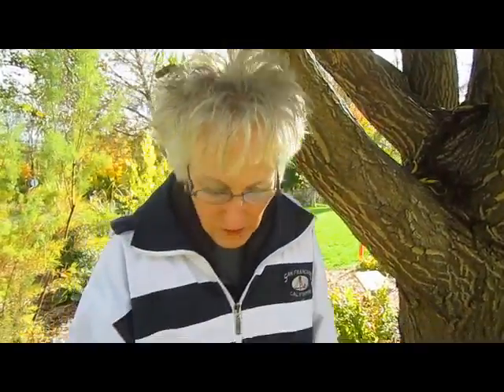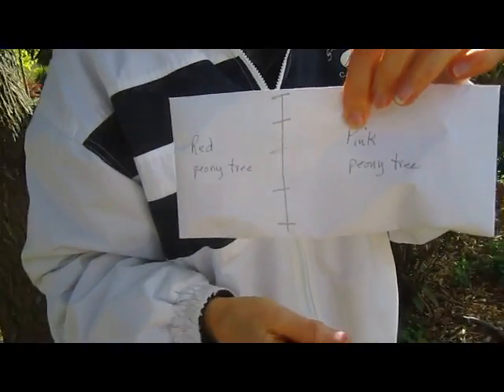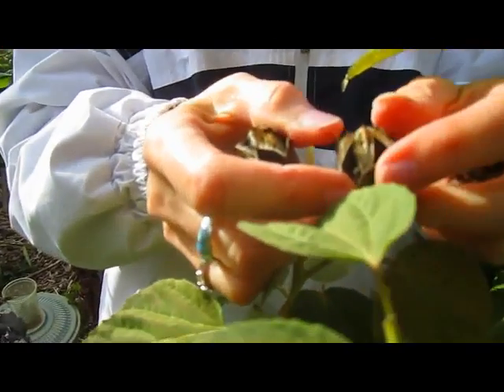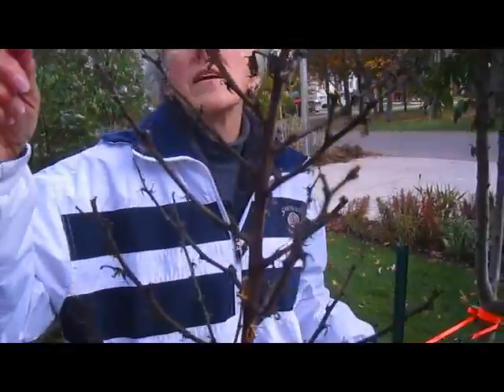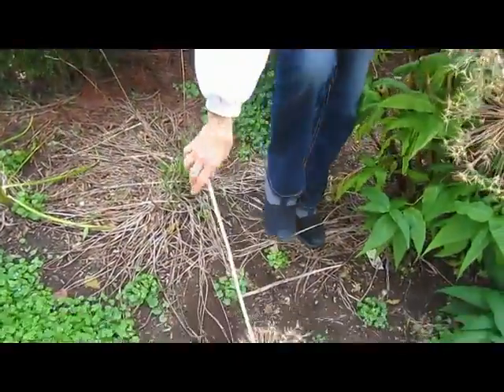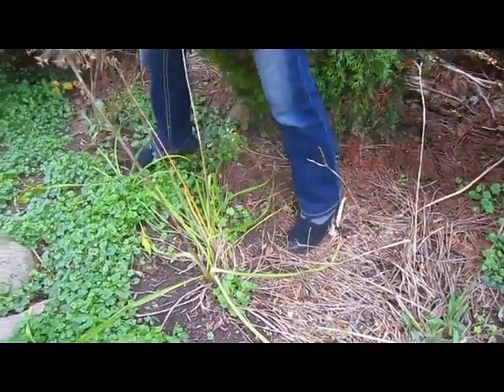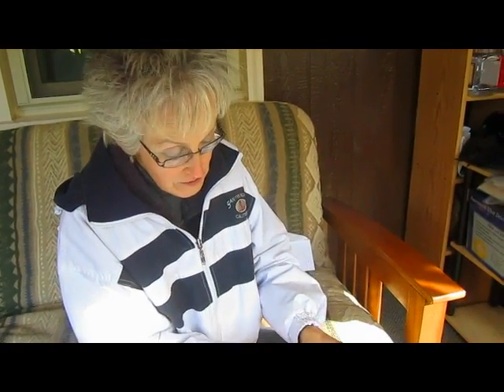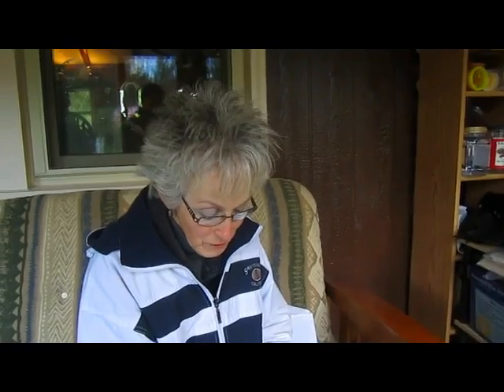Harvesting Plants Seeds - Wisconsin Garden Video Blog 465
Several members asked us to do a video on harvesting plant seeds, so here it is.  Collecting seeds or cultivating seed heads isn't something we normally do because our Wisconsin garden is an experimental mix of specimen plants from local nurseries or hybrid annual flowers we simply deadhead.  Here are 4 of our flowering plants we did allow to go to seed specifically for their video requests.